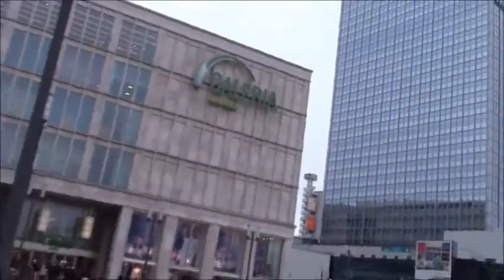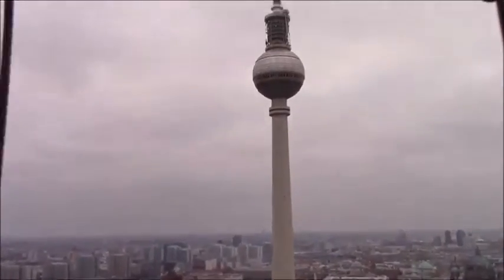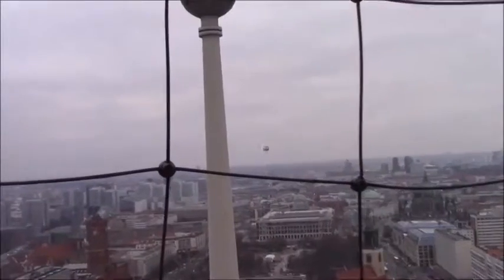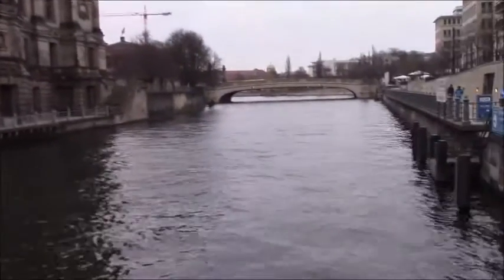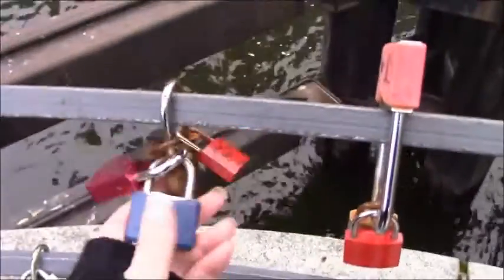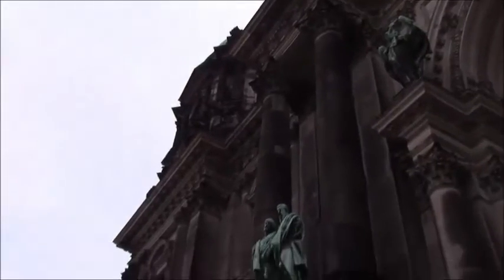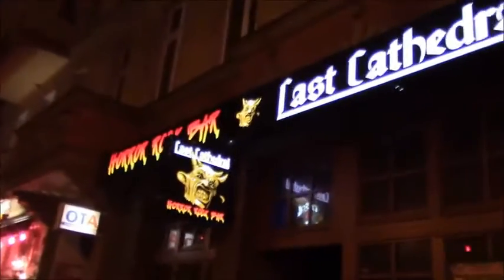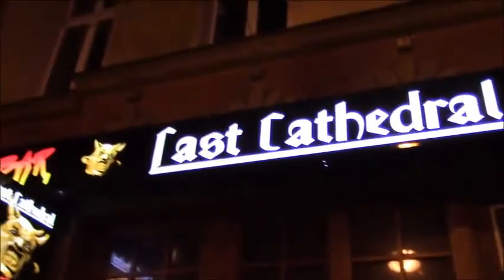Berlin 2016 Vlog | Day 1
Day 1 of my Berlin trip vlogs! Enjoy!